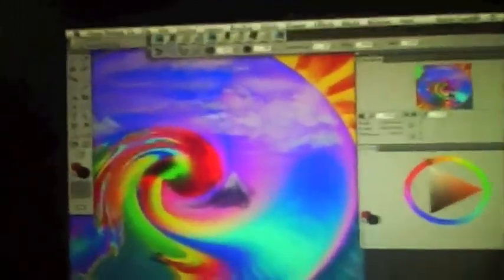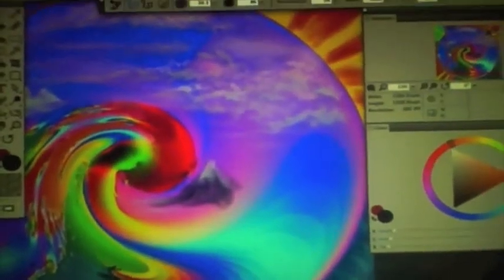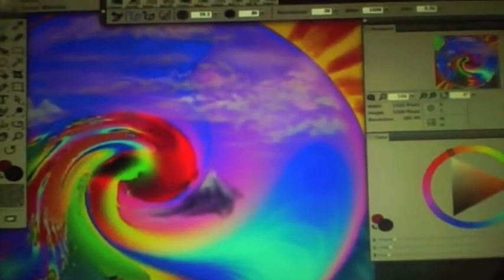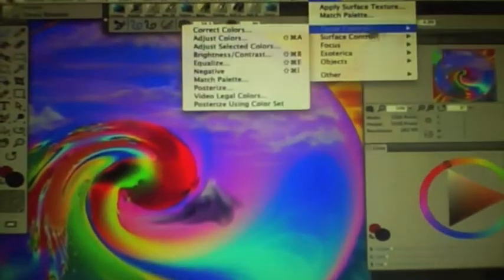airosmith's Art Studio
Hi, I am known on the yahoo photosharing site...Flickr as airosmith.
I am a digital artist, I make abstracts,-fractals, and also traditional subjective art.